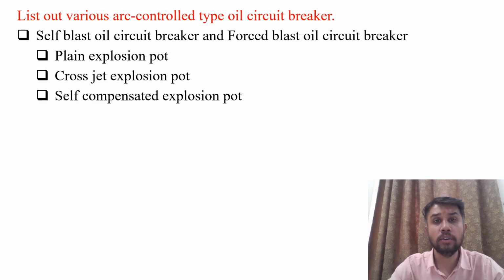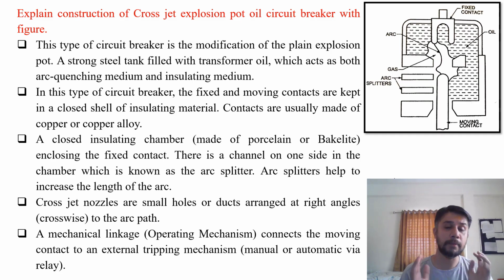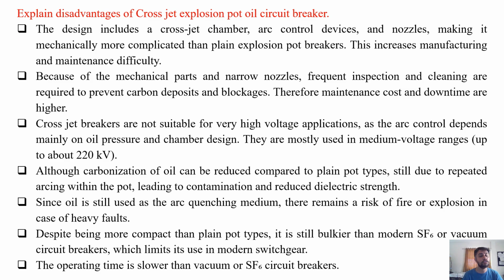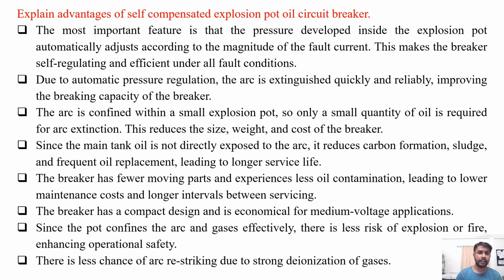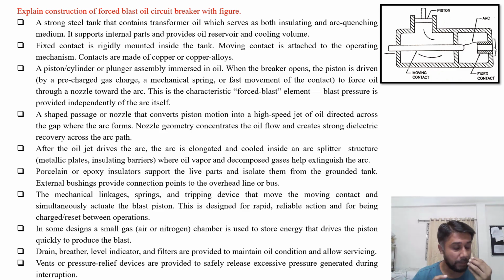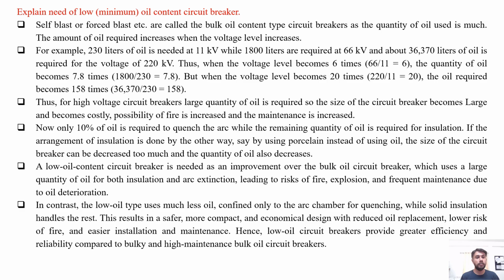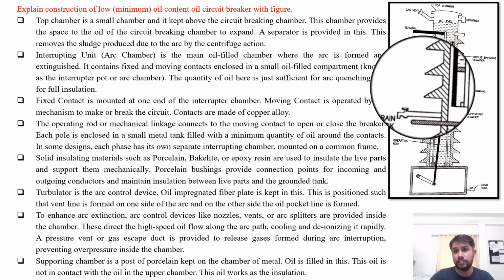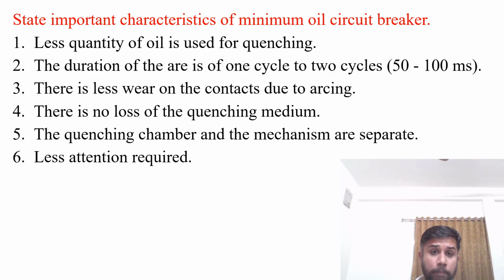SGP Chapter 5 Lecture 4 English Term 251